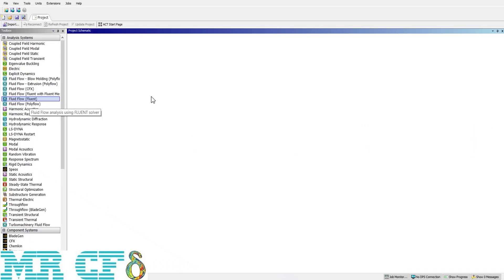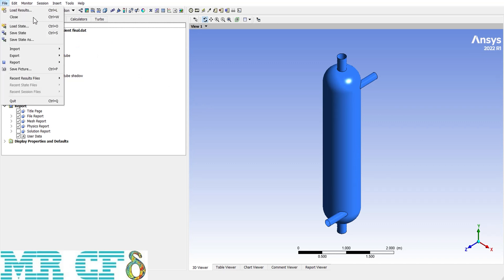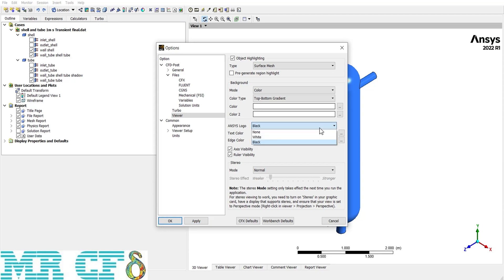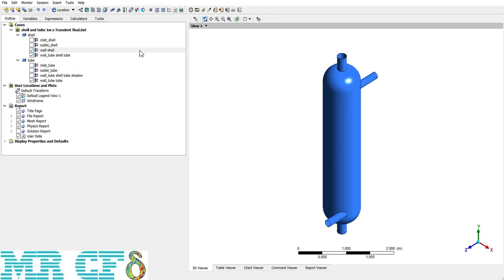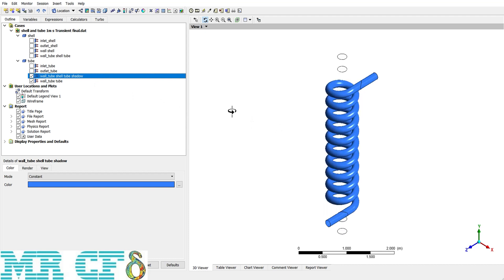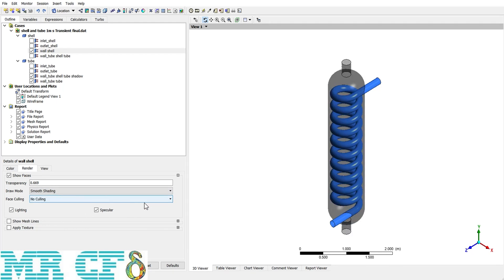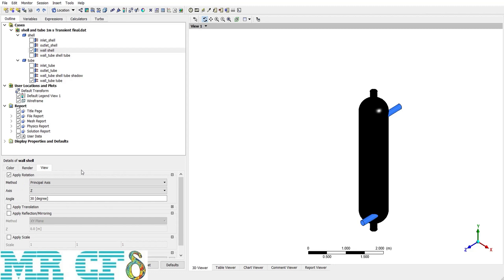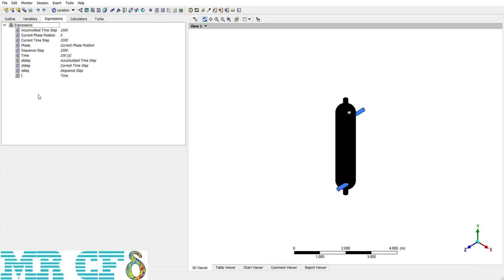CFD POST Course, Session 1: Introduction and General Settings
ANSYS CFD POST course, session 1 aims to talk about the introduction and general settings and introduce the software environment. This course is prepared in 11 free episodes and is released on Mondays, Wednesdays, and Fridays on the MR CFD YouTube channel. We hope that find this session useful for you. Introduce us to your friends and share this post so that more people can benefit from this free training